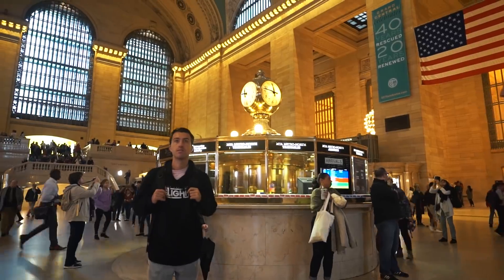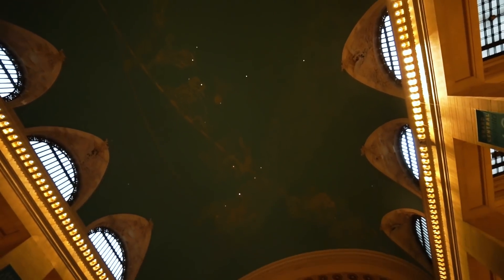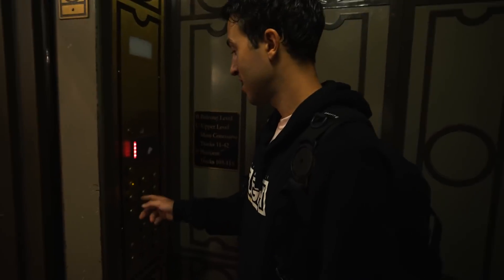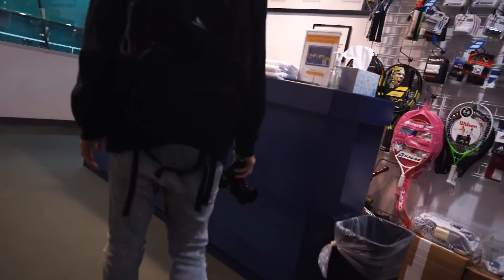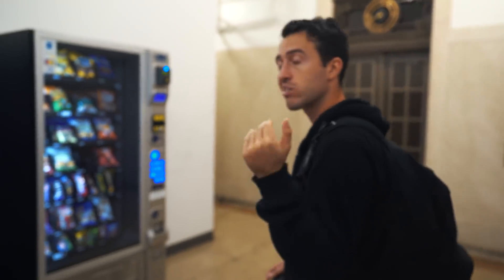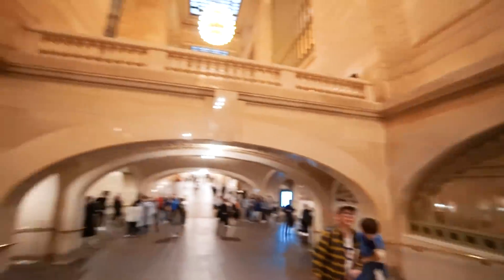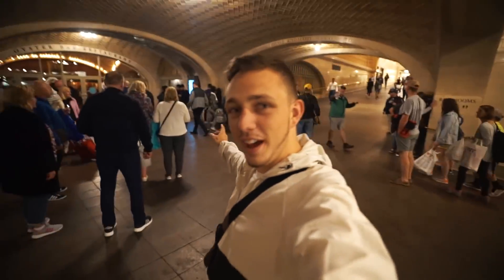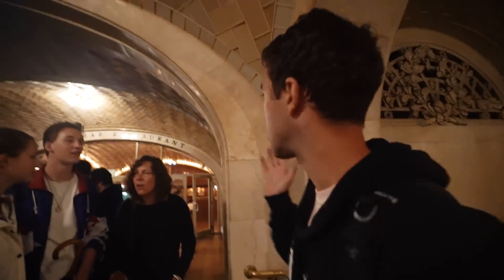The SECRETS of Grand Central NYC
The secrets of Grand Central Terminal in New York City

Rainy day in NYC today so decided to make a video giving a travel guide throughout Grand Central Terminal. Totally recommend it as well as the museum of sex for a rainy day adventure!

GEAR;
My Camera
Main Lens
Point & Shoot